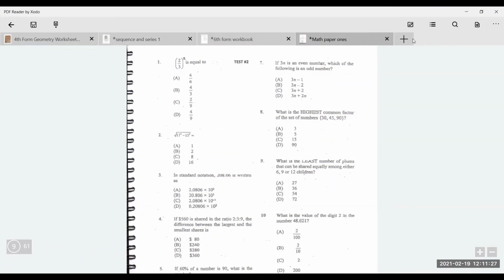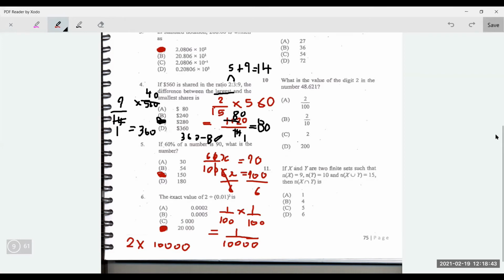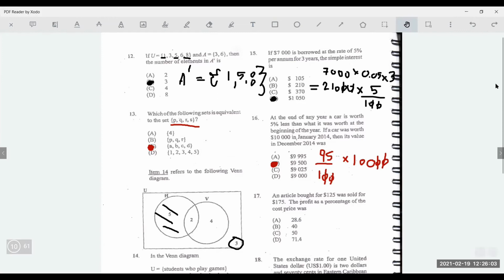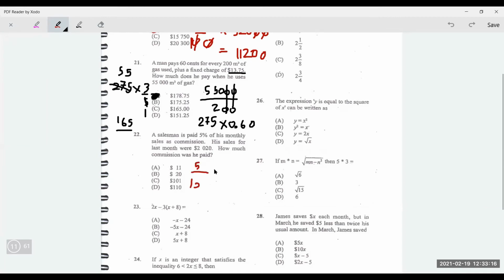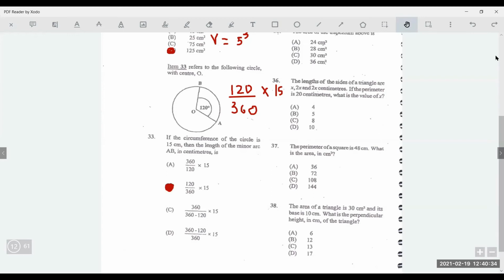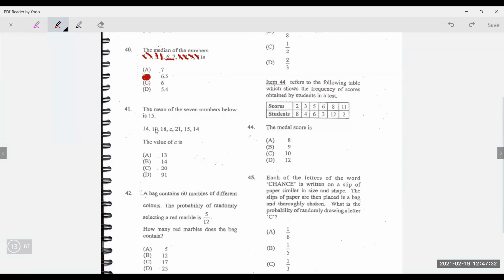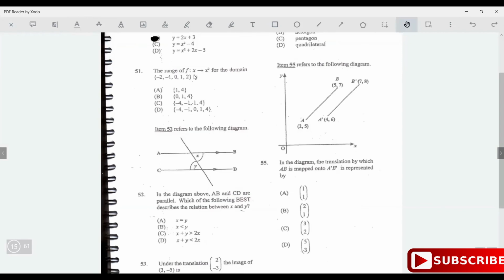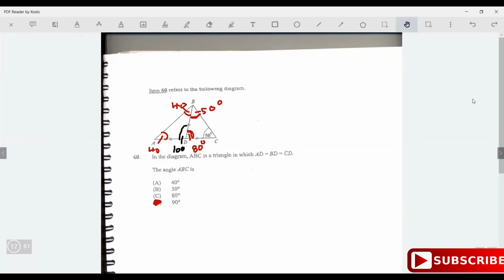CSEC MATHEMATICS|JUNE 2013|PAPER 1|MCQ PAPER